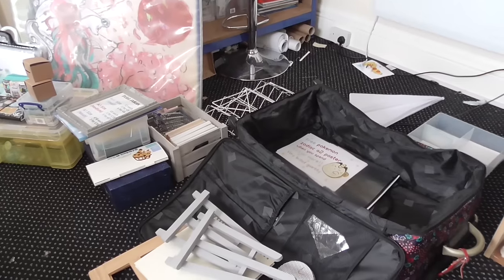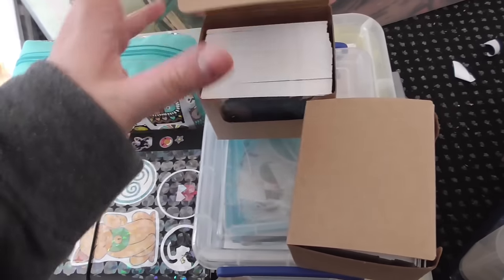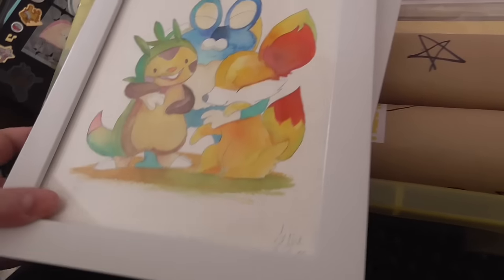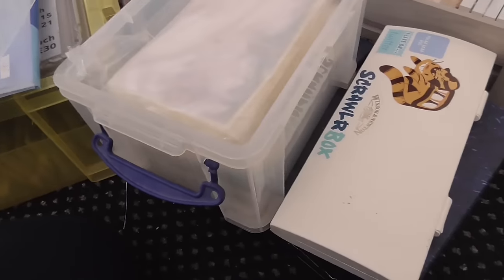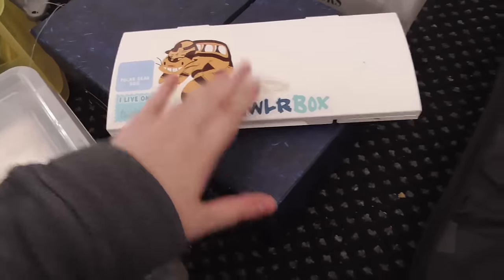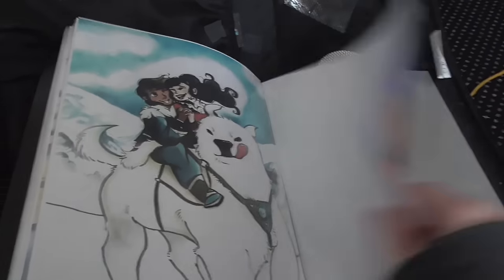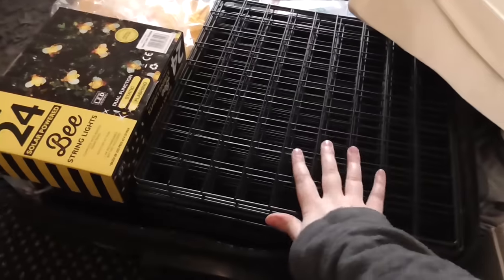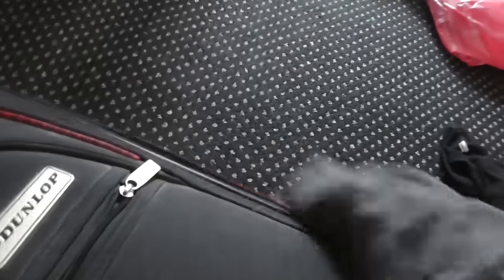HOW I PACK FOR ARTIST ALLEY! Vlog style - COME SEE ME AT MCM!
My catalogue (with map to find me!)

Online store to buy my prints and artwork:
[underconstruction]

 ✧ My Media and Equipment ✧

Music ♫